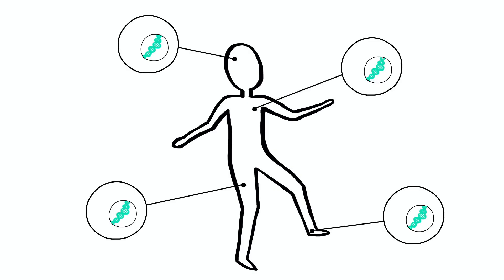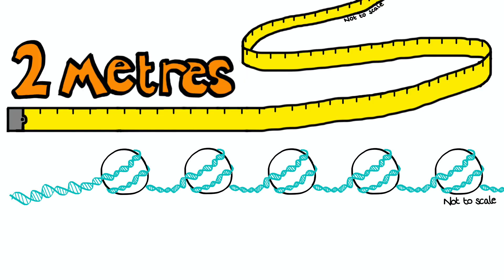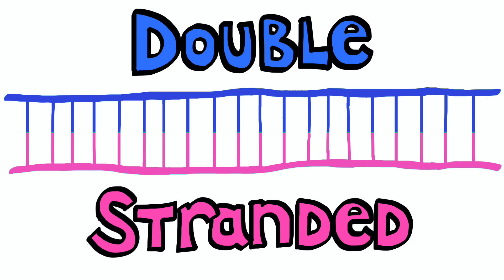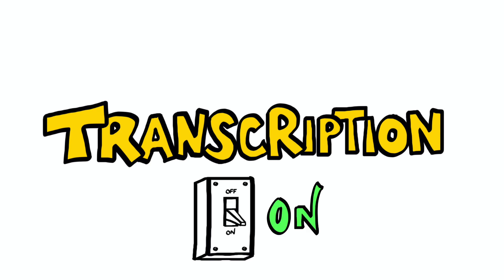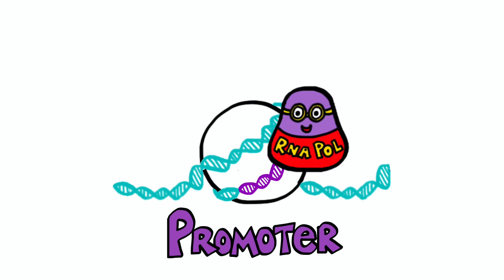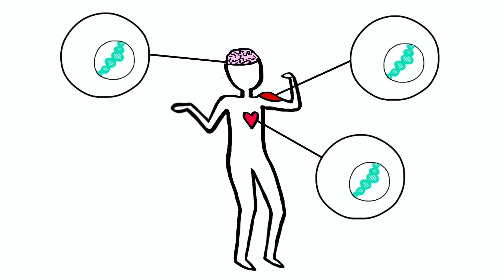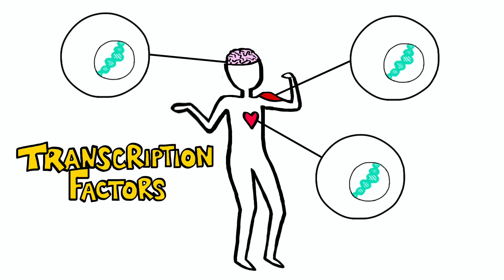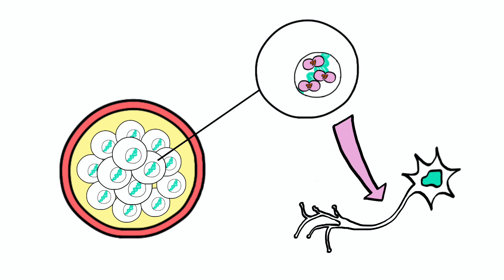Switching genes on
The science behind how a cell assumes its identity, and the possibility of manipulating this for stem cell therapies.
Entry for the Biochemical Society science communication competition 2020.